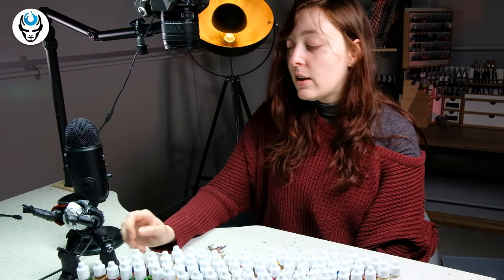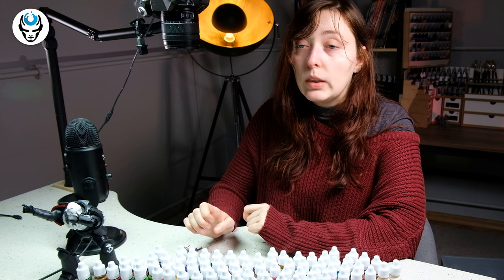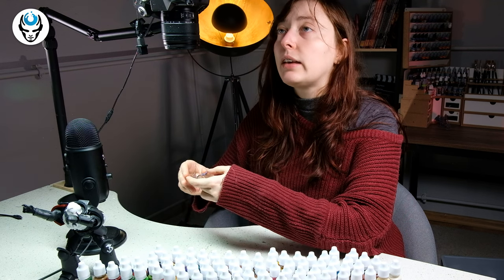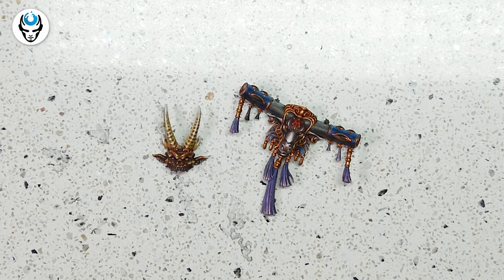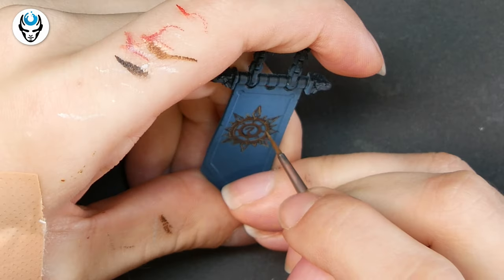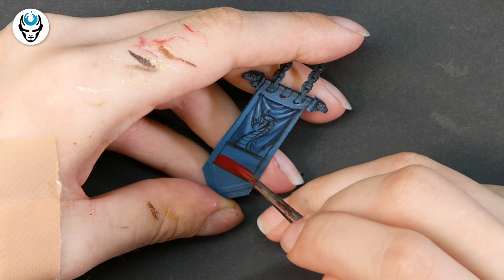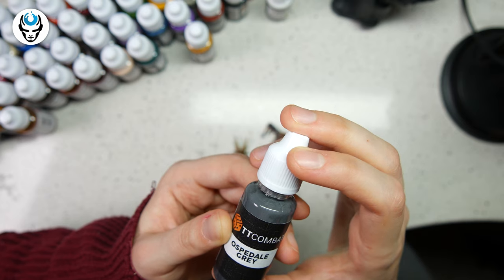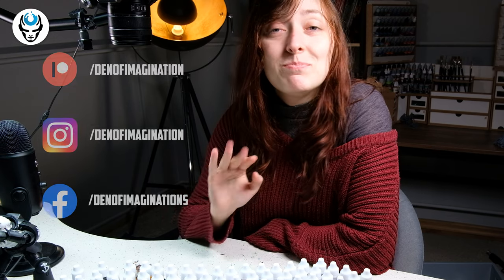TT COMBAT Kickstarter - New Paints FREEHAND Review!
Biiiiggg thank you to TTCombat for letting us try their new set of paints.
Support them to get your hands on the new paints!